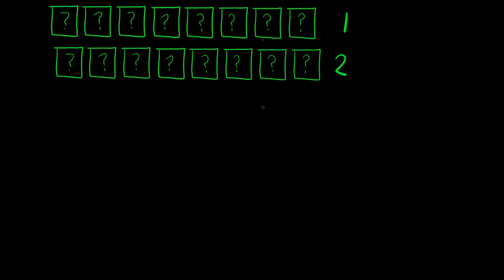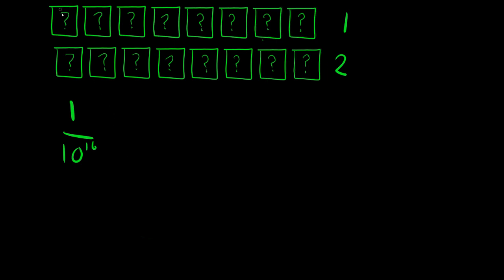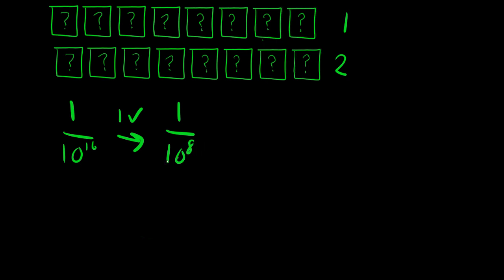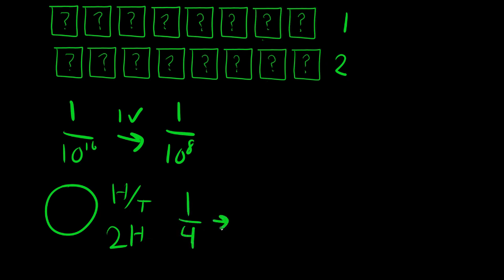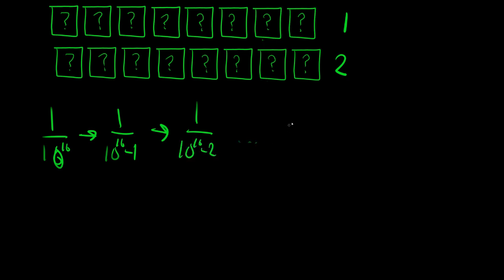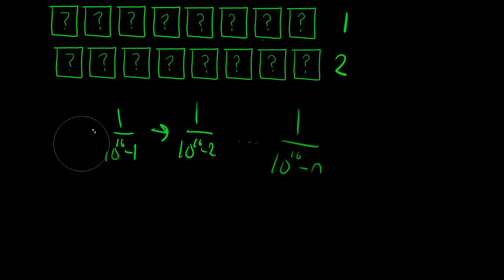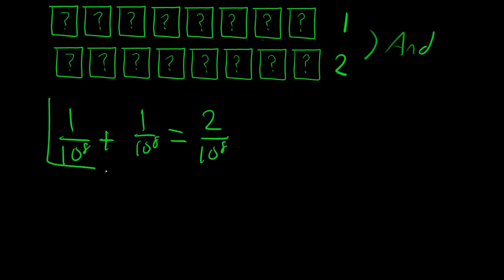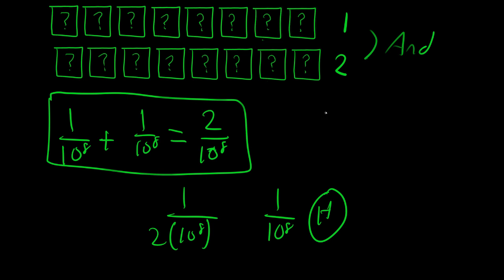Panga Statistics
Panga made a level in Mario Maker 2 where you have to essentially guess 2 different 8 digit numbers. People in his chat are confused as to what are the odds you beat the level, and I made this video to set them straight.